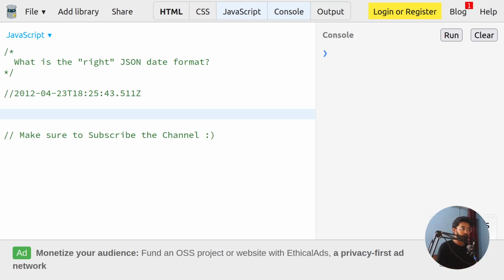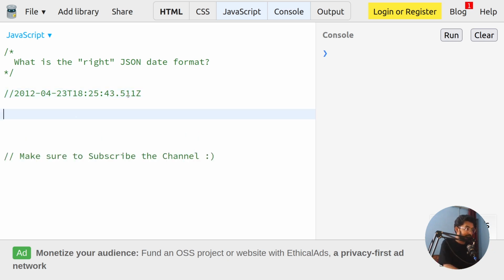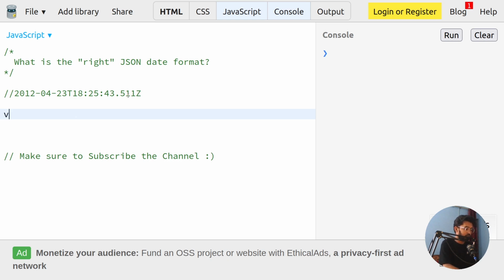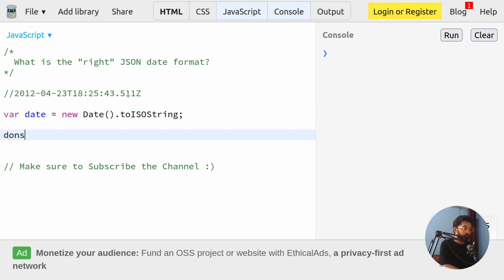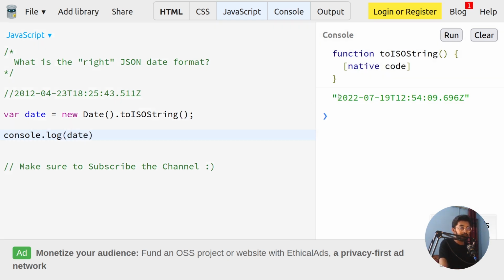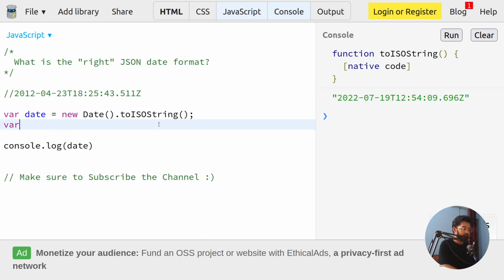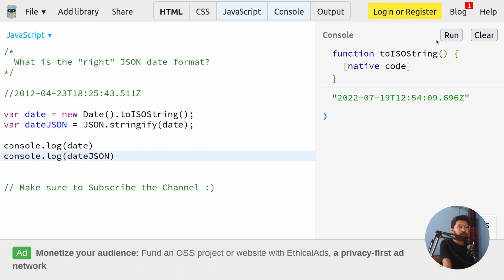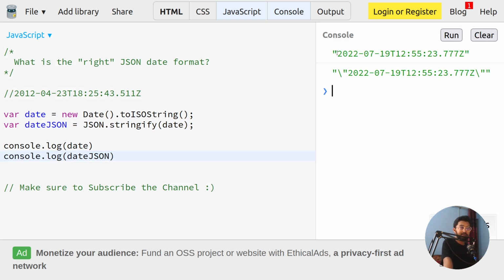What is the "right" JSON date format? - Stack Overflow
What is the "right" JSON date format? - JavaScript Interview Questions for Freshers

Learn about the correct JSON date format in this informative video. With the widespread use of JSON as a data interchange format, it's crucial to know the right way to represent dates. We'll discuss various formats and their pros and cons, giving you a better understanding of the most widely accepted JSON date format. By the end of this video, you'll have a clear understanding of how to use JSON dates in your applications. Don't miss out on this opportunity to improve your JSON knowledge. ⬇️